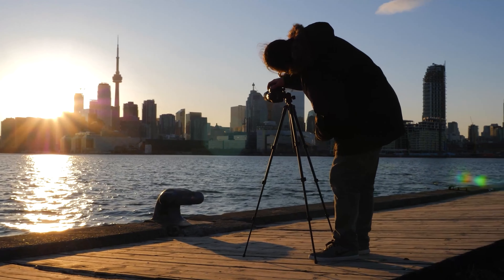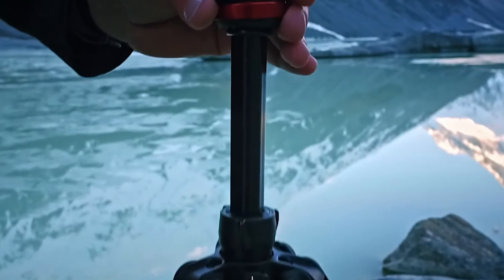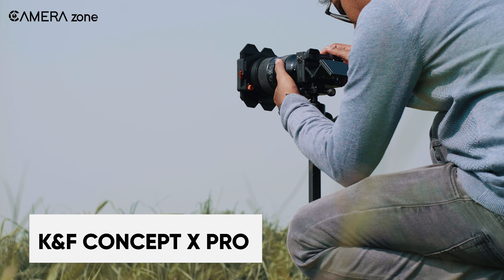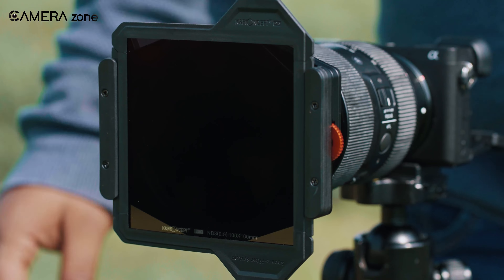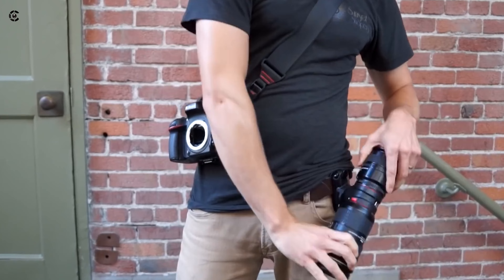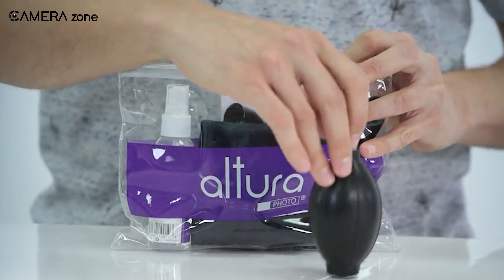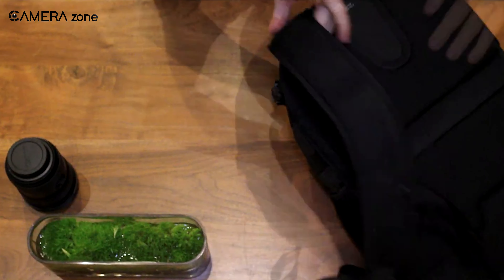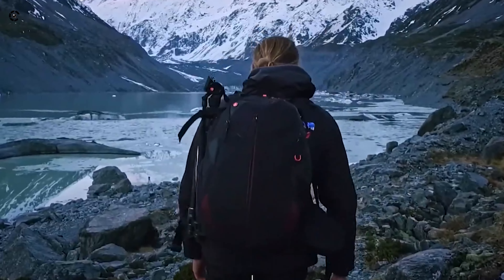5 Must Have Landscape Photography Accessories for Your Next Trip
To capture photos efficiently, you need accessories and Landscape photography accessories can drastically enhance your landscape photography that will stay with the viewers for years, let's take a look at these 5 must have landscape photography accessories that’ll help you to achieve perfect shots.

0:00 - Intro

0:38 - Manfrotto Befree Travel Tripod

2:06 - K&F Concept X PRO Square Filter Holder System Kit

4:06 - Peak Design Lens Kit

5:03 - Altura Photo Lens cleaning kit

6:33 - Lowepro Flipside 400 AW III Backpack